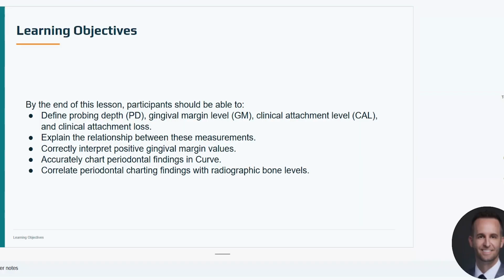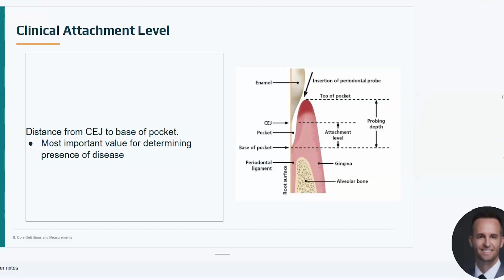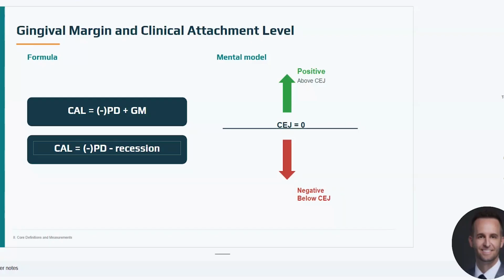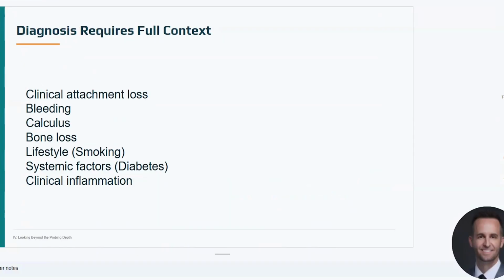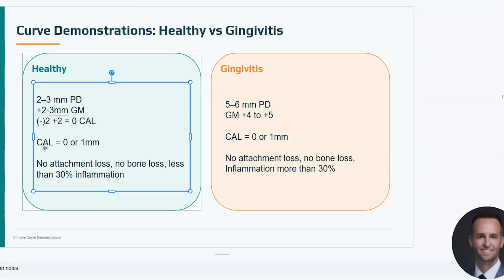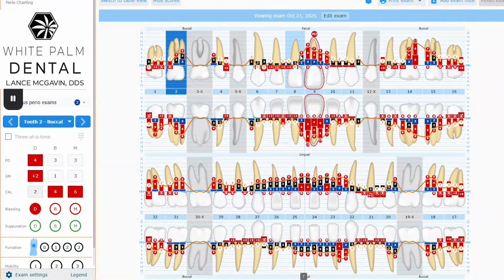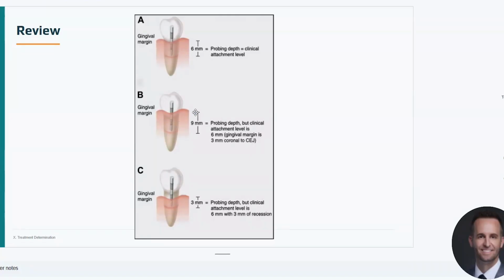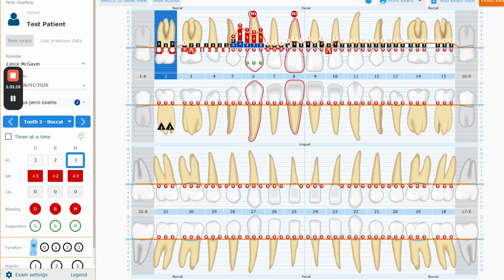Understanding the Periodontal Assessment - Probing, Gingival Margin, CAL, Attachment Loss, Bone Loss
In this training, Dr. McGavin discusses the relationship between probing depths (PD), gingival margin levels (GM), clinical attachment levels (CAL), and clinical attachment loss. Understanding these measurements is essential for accurately diagnosing periodontal conditions, developing appropriate treatment plans, and maintaining consistency in patient care.

This presentation is designed for every member of the dental team, including hygienists, dental assistants, doctors, and team members who assist with periodontal charting. We will discuss:

• Probing Depths (PD)
• Gingival Margin Levels (GM)
• Clinical Attachment Levels (CAL)
• Clinical Attachment Loss
• Positive vs. Negative Gingival Margin Values
• Correlating Clinical Findings with Radiographs
• Recognizing Inflammation, Bleeding, and Calculus
• Determining When to Recommend:

Regular Prophylaxis (D1110)
Gingivitis Therapy (D4346)
Scaling and Root Planing (D4341/D4342)

The goal of this training is to standardize our periodontal evaluation process, improve diagnostic accuracy, and ensure we continue providing the exceptional level of care our patients expect from White Palm Dental.

Whether you are new to periodontal charting or looking to strengthen your understanding of periodontal diagnosis and treatment planning, this presentation will provide practical guidance and real-world examples that can be immediately applied in clinical practice.

If you have questions about any of the concepts discussed in this presentation, please reach out to Dr. McGavin.